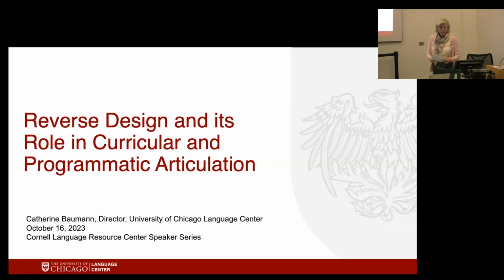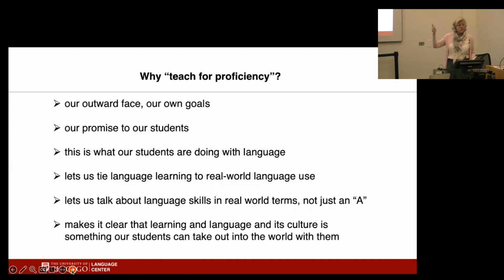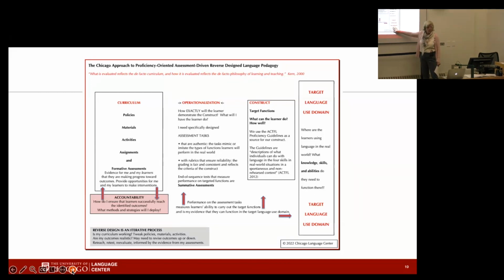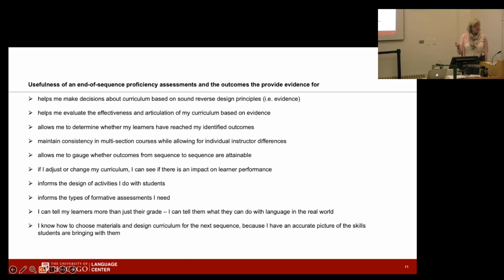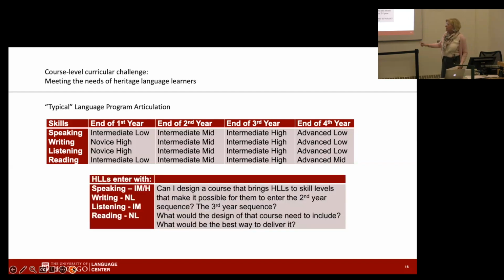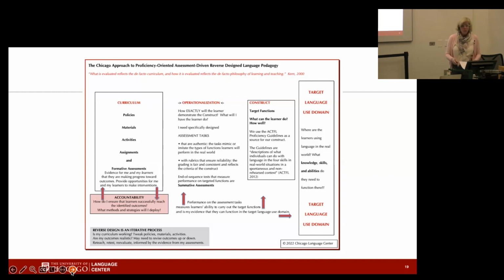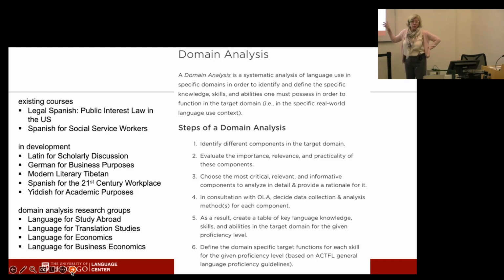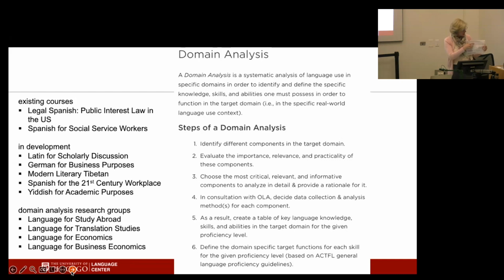Catherine Baumann - Reverse Design and its Role in Curricular and Programmatic Articulation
"Reverse Design and its Role in Curricular and Programmatic Articulation"
Catherine Baumann
Senior Instructional Professor and Director, University of Chicago Language Center

Reverse design, also called backward design, is a framework for curricular planning that begins "at the end." Targeted outcomes and their assessment form the basis for making the many decisions that belong to the process of curricular design and development. In this workshop, a reverse design model will be introduced, and its components defined and described. Multiple concrete examples of how reverse design was applied to solve curricular challenges at the course, course sequence, and programmatic level will be shared.

Bio: Catherine C. Baumann is a Senior Instructional Professor and Director of the University of Chicago Language Center (CLC). She received her Ph.D. in Second Languages and Cultures Education at the University of Minnesota, specializing in reading comprehension and language testing. She directed the German language program at the University of Chicago from 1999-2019, and now oversees all programs in the CLC. She consults for language programs in higher education on a variety of curricular and assessment-related issues.